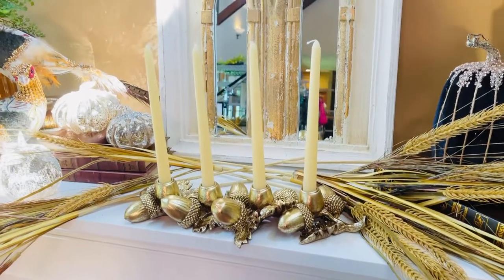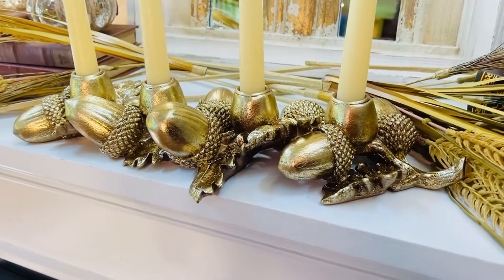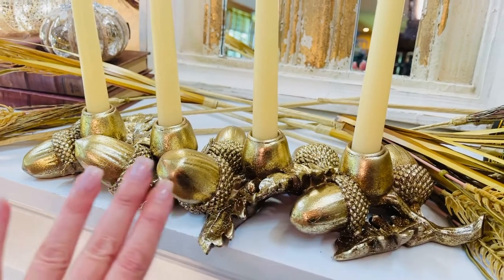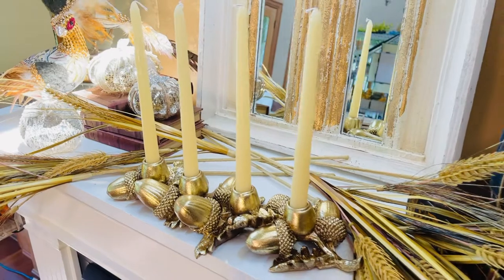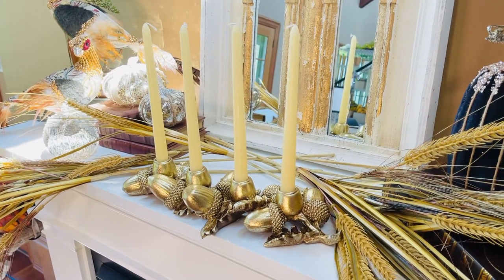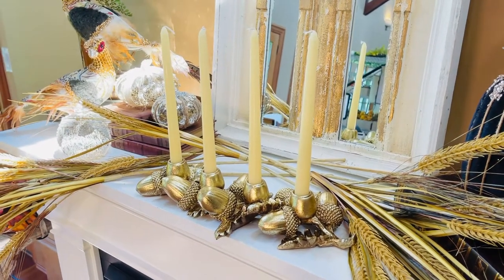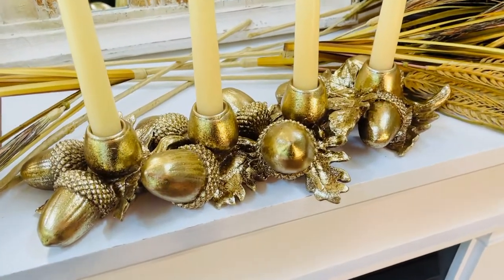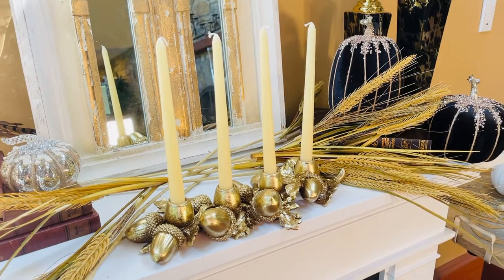Grand Gold Acorn Candleholder